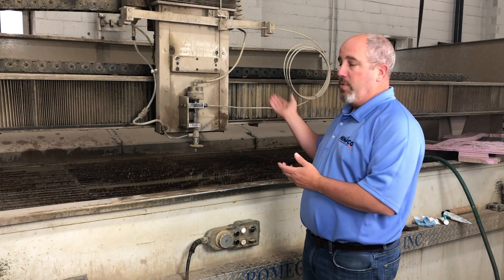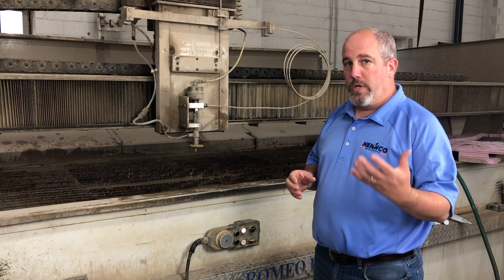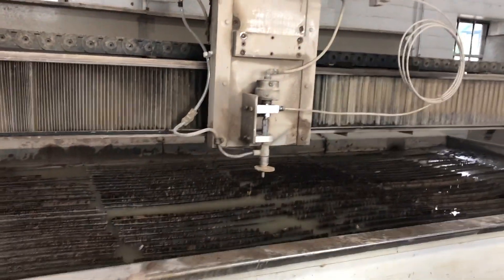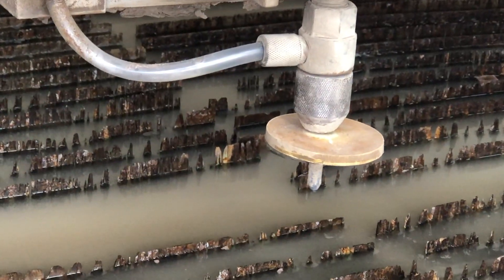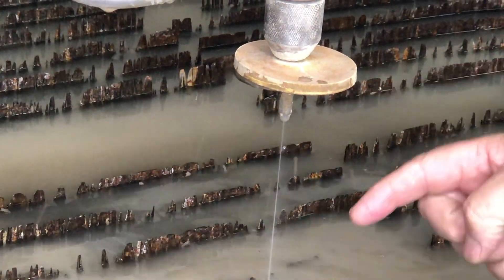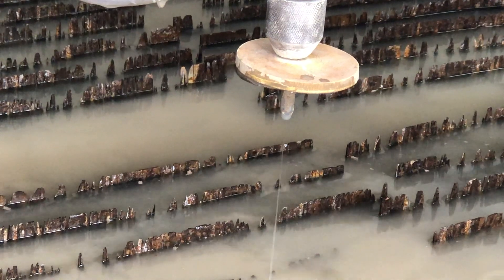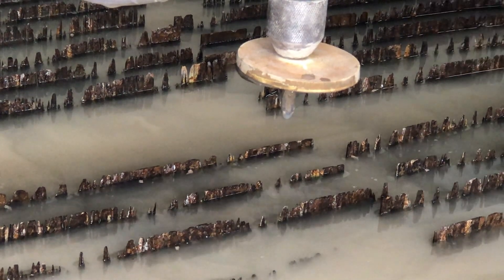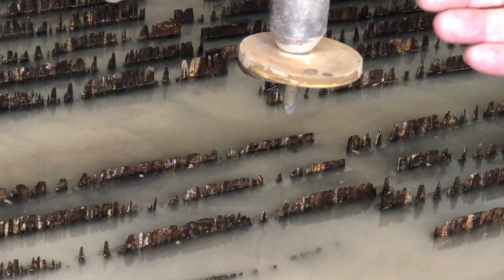How to Test a Waterjet Orifice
This video is about How to Test a Waterjet Orifice